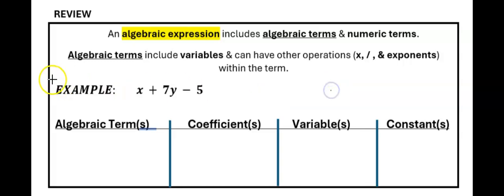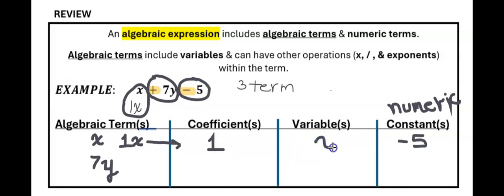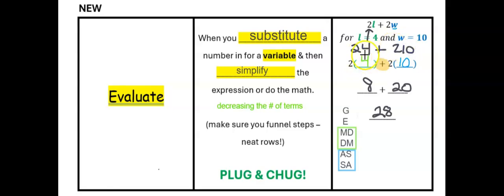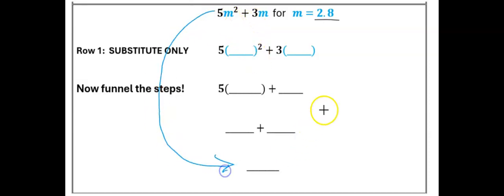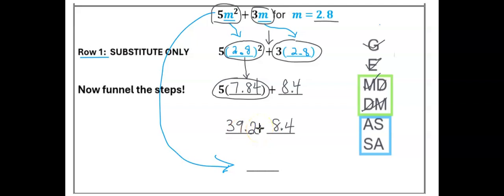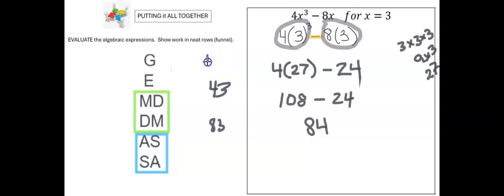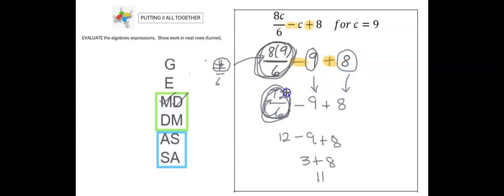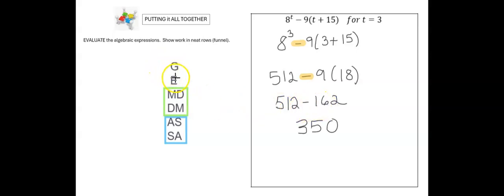6B Video Notes Eval Alg Express